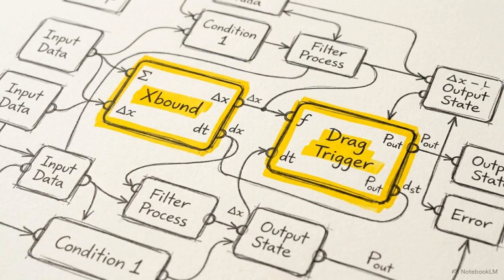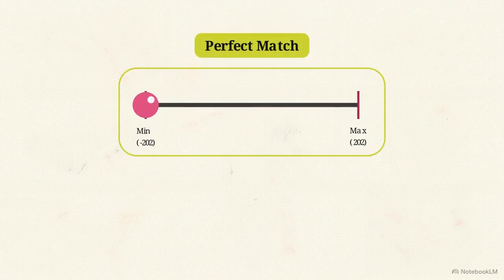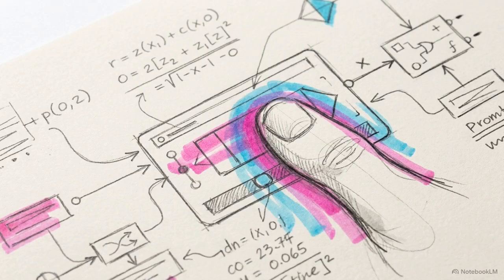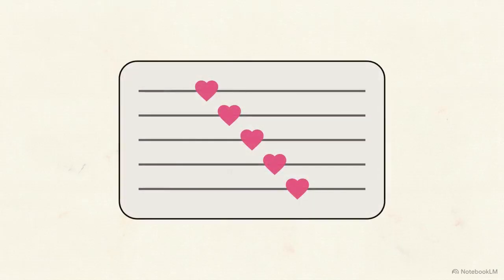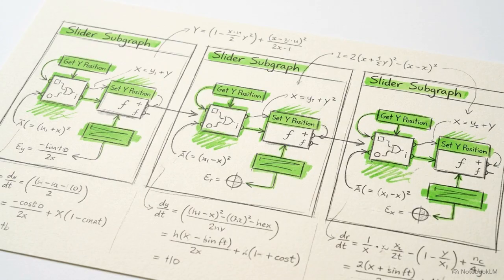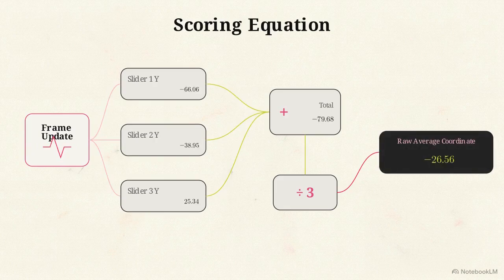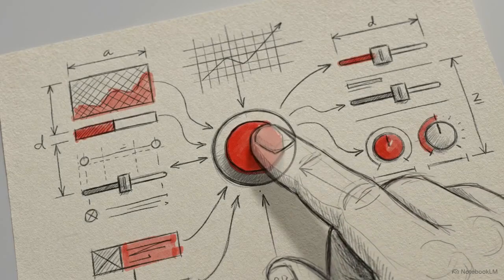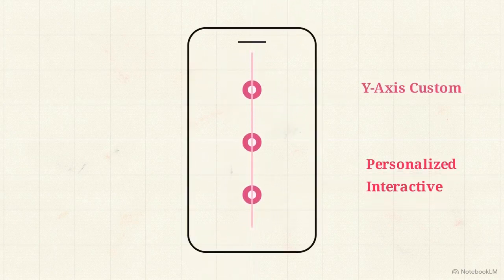Re engineering the Old Soul Template